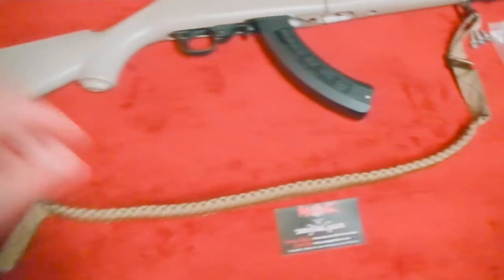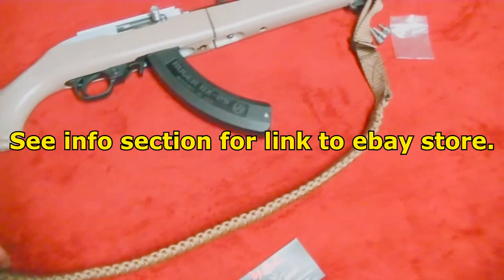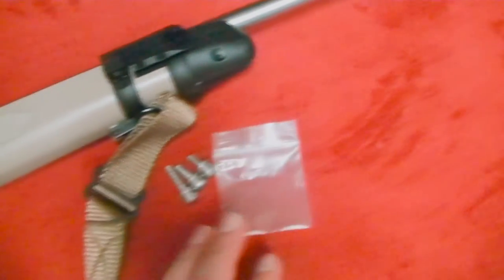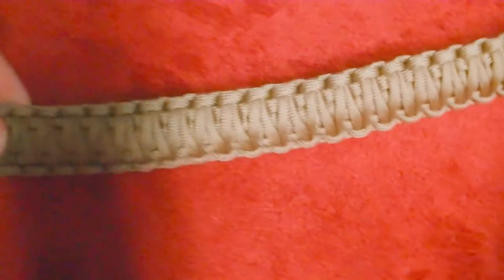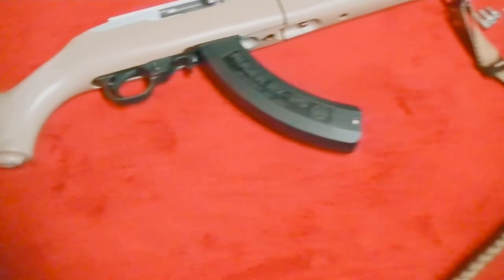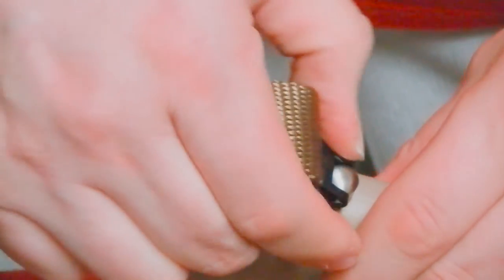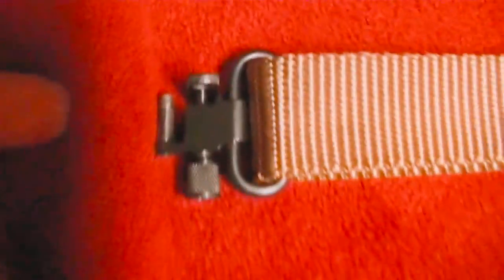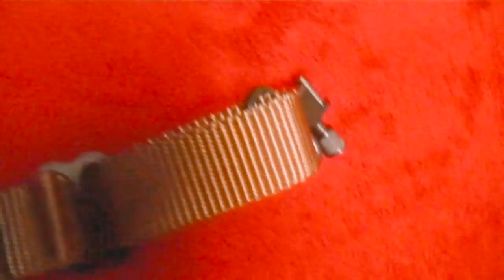Mac Survival Paracord Sling Review Ruger 10/22 AR15 Rifle Best 2 point 1 3 Magpul FDE Mods Bug out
This was a review I did a while back for Mac Survival. Unfortunately I believe he went out of business. I will put links below to some slings I have my eye on. American made first. cheap Chinese junk last. Thanks

USA MADE HIGH QUALITY (STELLAR REVIEWS)

BackBone(TM) Paracord Rifle Sling - Gun Sling / Rifle Sling - Handmade in the USA With Authentic TOUGH-GRID Mil-Spec 750lb Type IV Paracord and Mil-Spec Swivels

RattlerStrap Paracord Survival EDC Belt - 100+ Feet of USA Made 550 lb. Emergency Nylon Parachute Cord Handwoven Around Titanium Buckle - Black, Brown - Titan Series

Cheap Chinese Junk (But with good reviews)